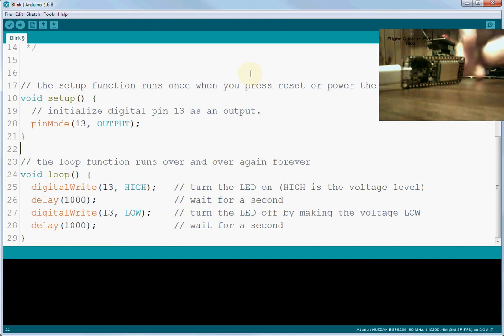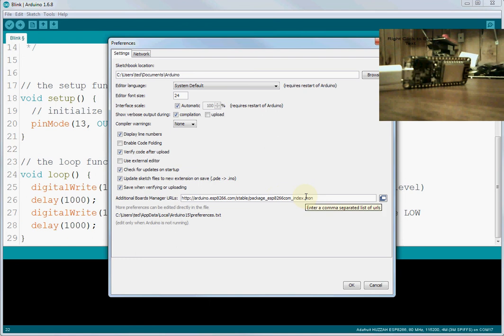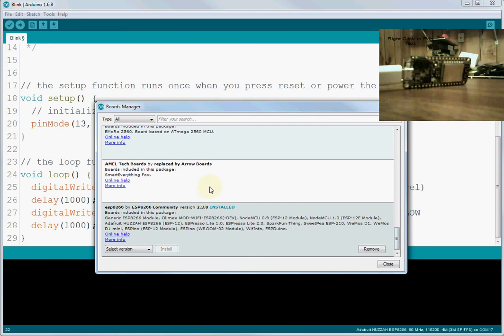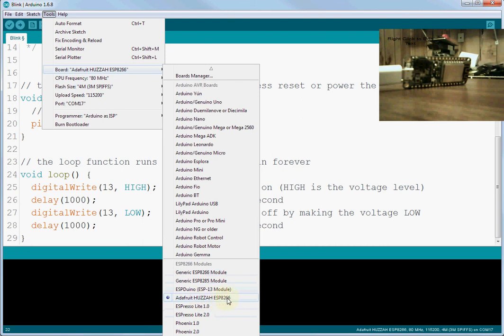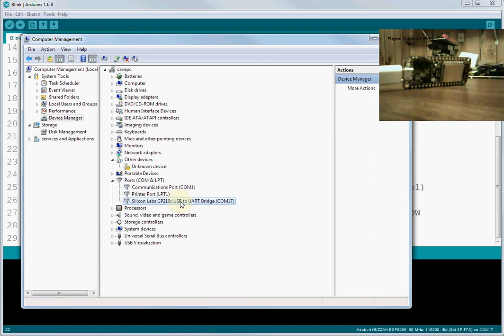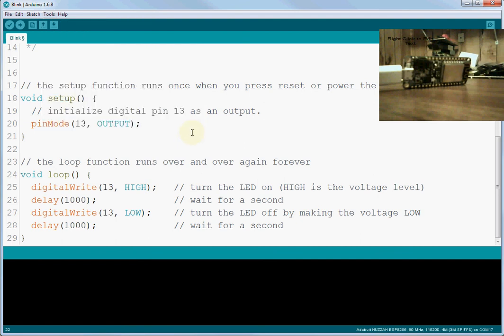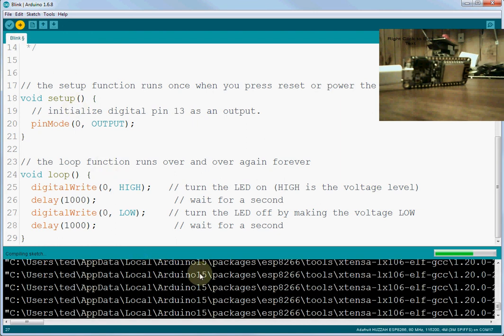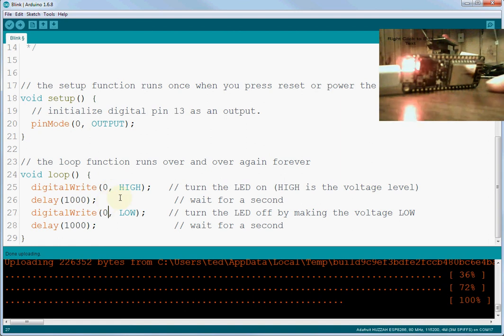SETUP Your Adafruit Feather HUZZAH ESP8266 on Windows for Arduino IDE